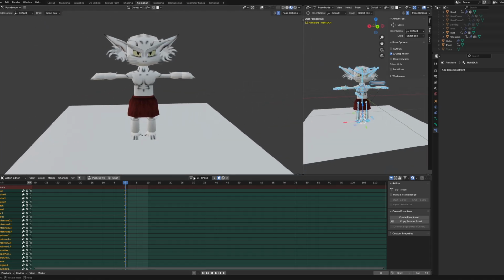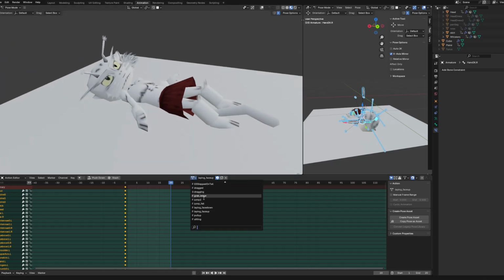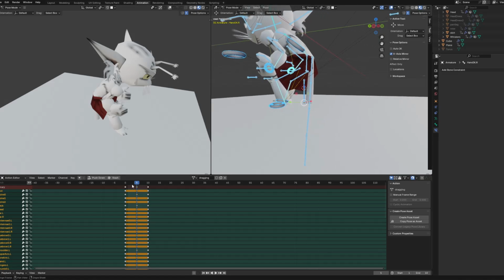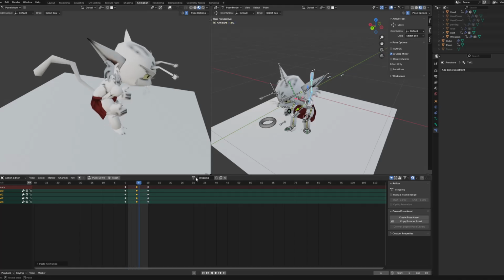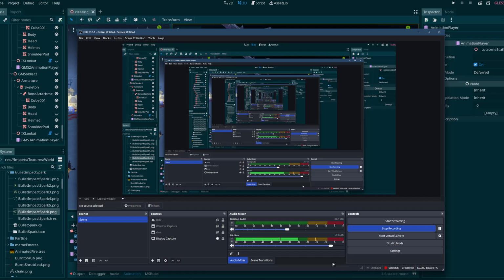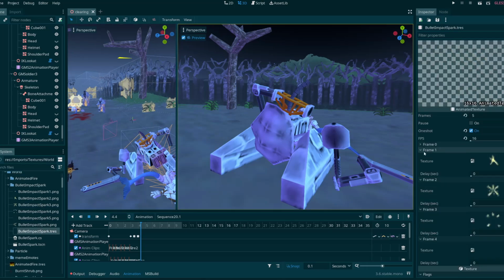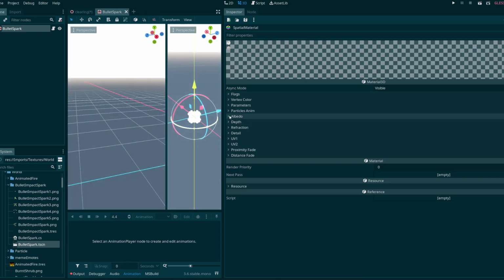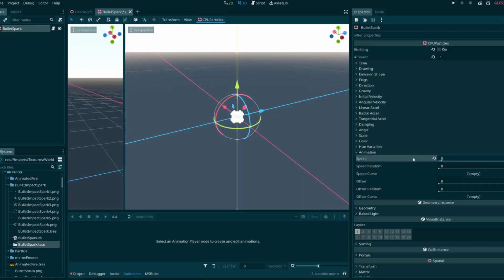Daily Progress Update (2025-07-24) Dragging Animations + Bullet Particle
-Created a particle effect for when bullets collide with surface. purely a visual effect, but I may actually use it in-game, since there is a handgun item. My current plan is for it to be used in the cutscene
-created some new animations/poses for the small aliens, when one is unconscious and being dragged by the other to safety.